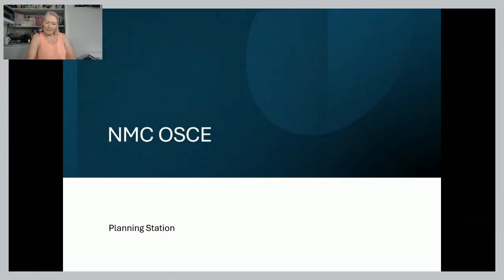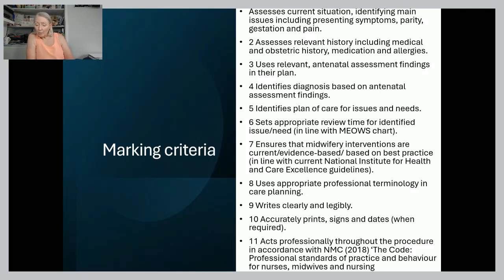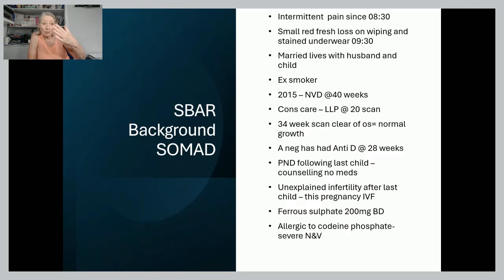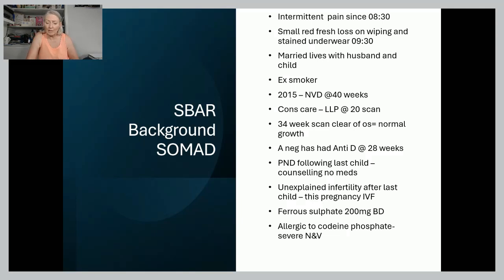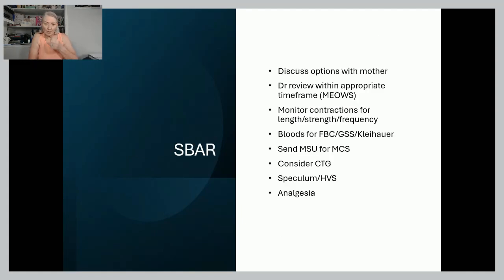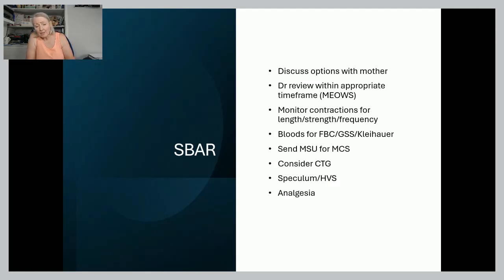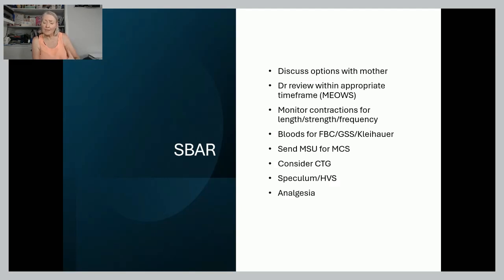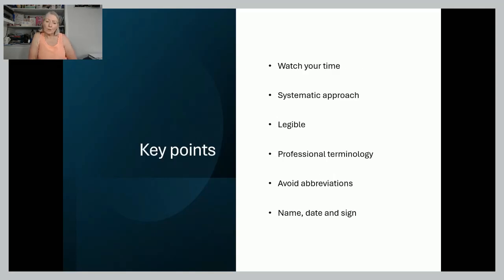NMC OSCE Planning station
This video is aimed at helping our international midwifery candidates prepare for the NMC OSCE.

The thoughts presented are entirely my own based on my understanding of the NMC Code and Standards.

Please link to our FB page and get involved in the discussion.

The references below are those used in this session but it is always appropriate to seek the most current guidance and evidence to support your practice.

This presentation is based on UK practice in January 2021. Whilst every effort has been made to ensure the information is correct, Motivational midwife  takes no liability for the content. Clinicians should use any information shown in the context of their expertise and local practice.

electronic library for health - you need to register with your NHS email on this site then you can access resources